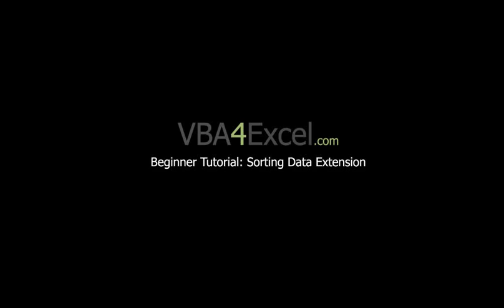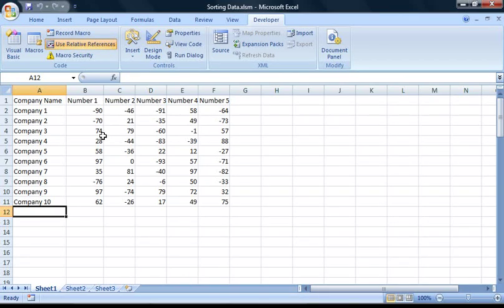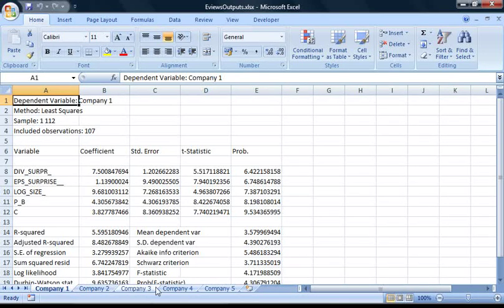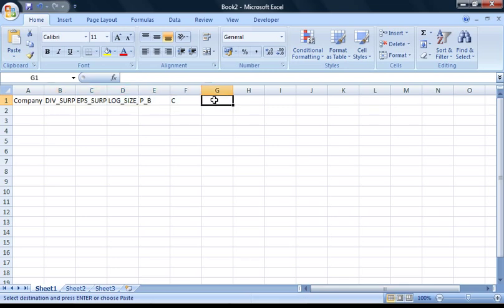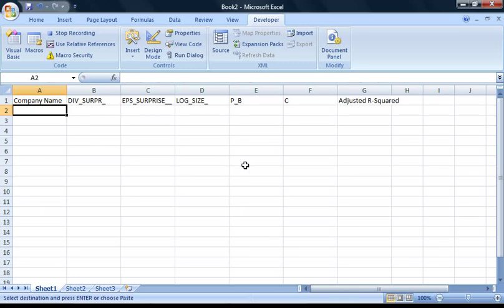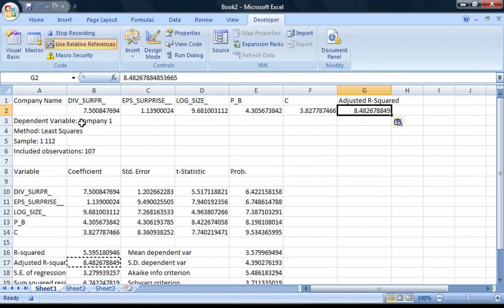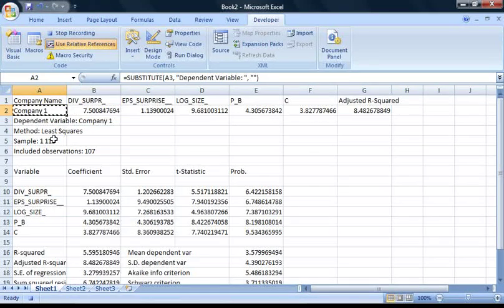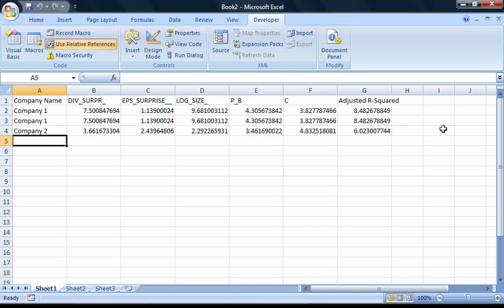Excel VBA Beginner Tutorial - Paste & Sort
This tutorial shows how you can speed up sorting data by creating a macro that pastes and sorts the data for you.